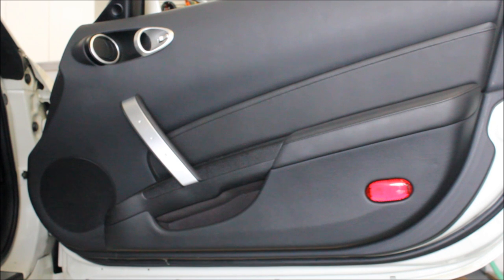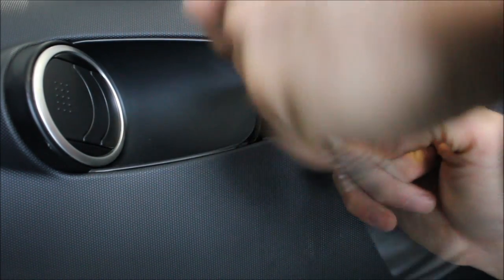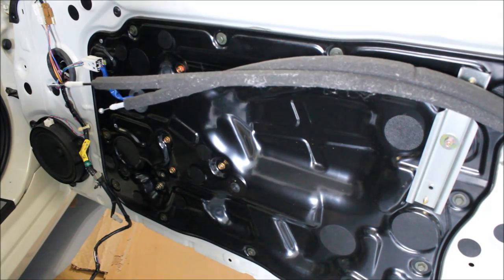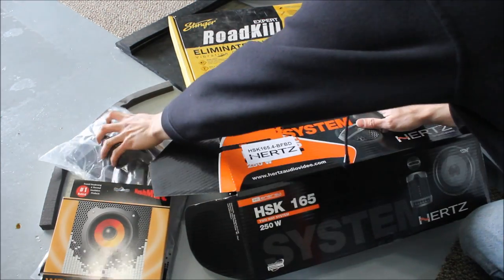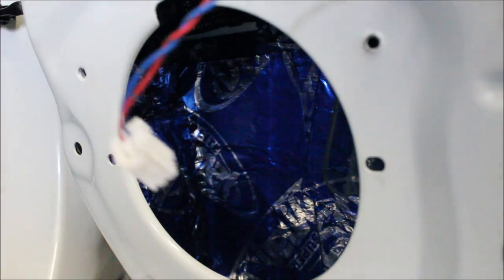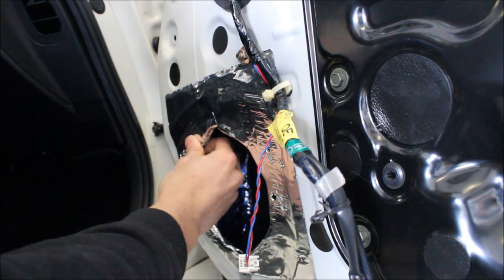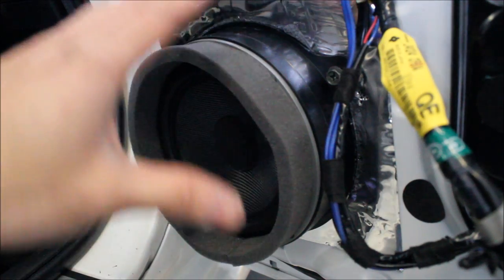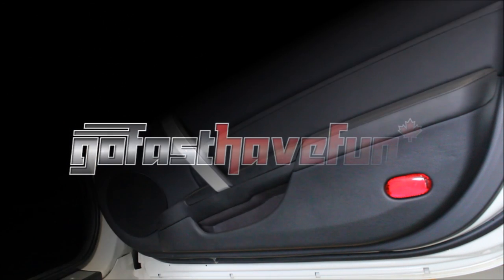Nissan 350Z Component Speaker Install (Door panel removal) | AnthonyJ350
In this video I go over a thorough installation of component speakers with passive cross overs in your Nissan 350Z. I also cover product that you will want to add to your speaker installation to get the most from your speakers.

About AnthonyJ350

Canada